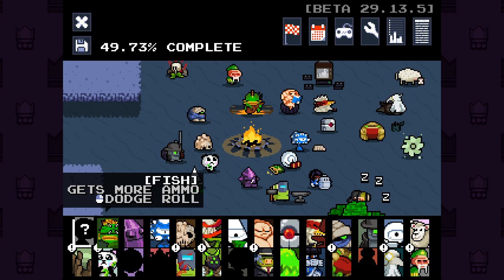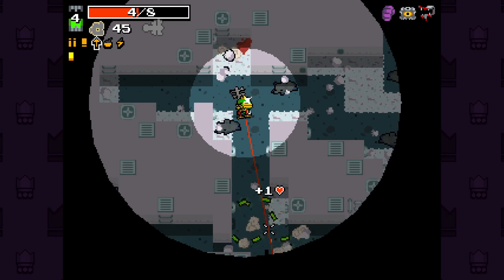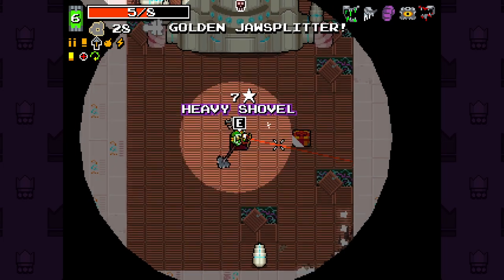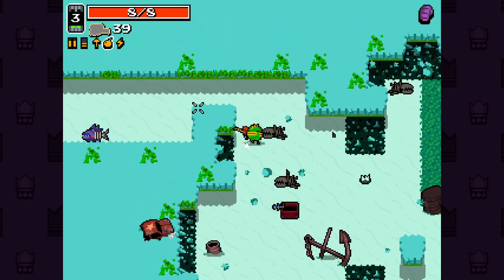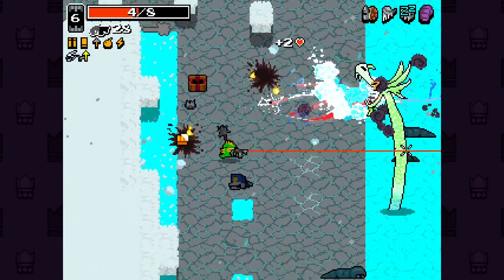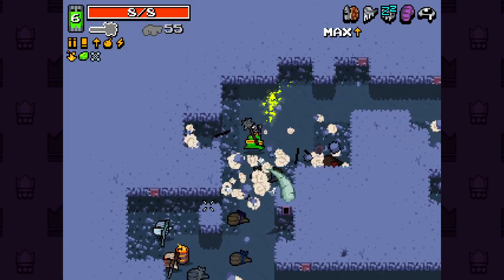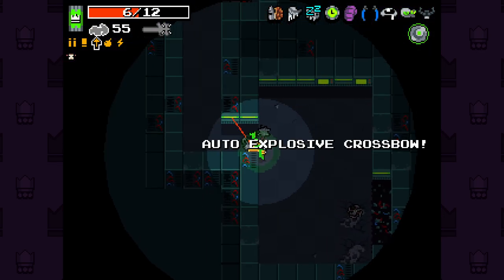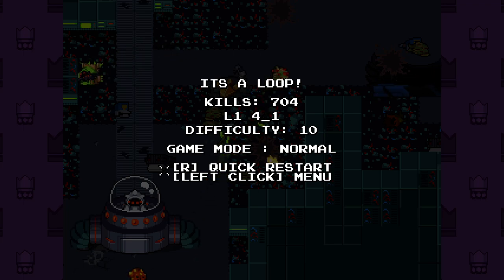SPIKED CLUB SHOT! - Nuclear Throne Ultra Mod! - Part 37